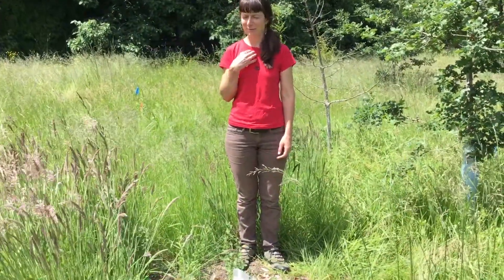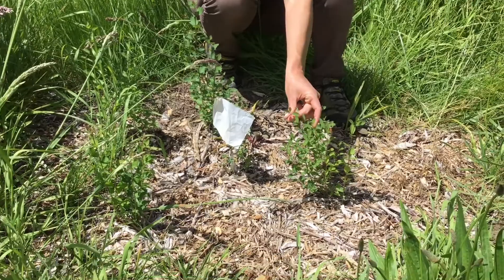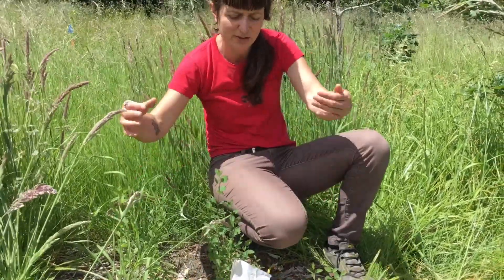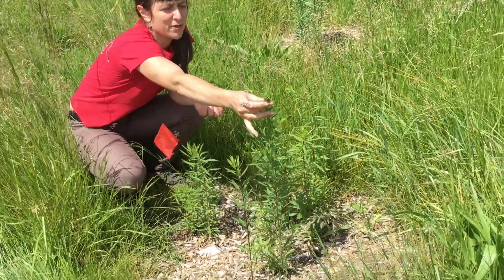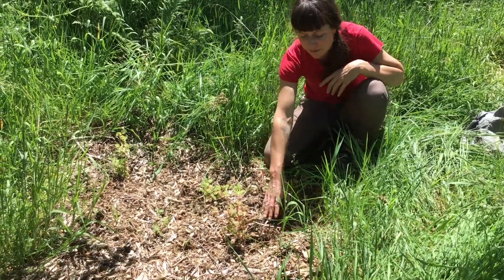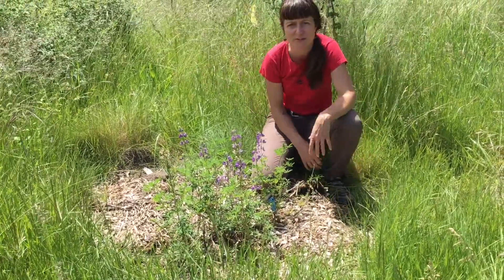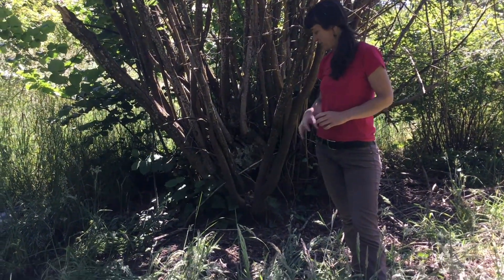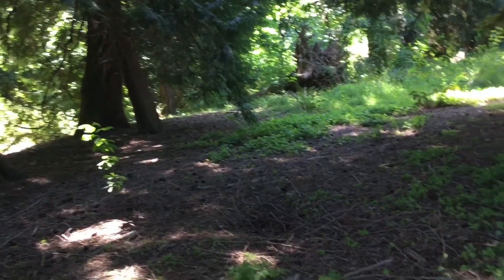Fairview Wilkes Creek Headwaters Plant Update!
Today on Slough School, Clare and Yoko are going to give you an update on how your plants that you planted in the winter at Wilkes Creek Headwaters are doing!